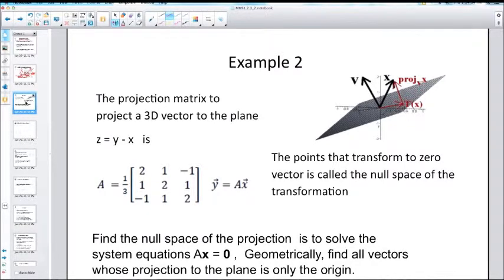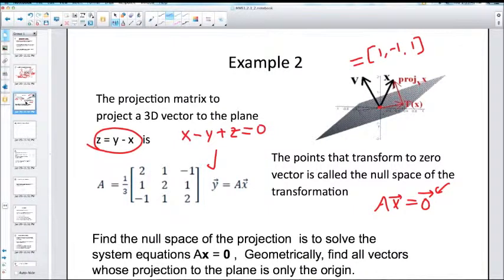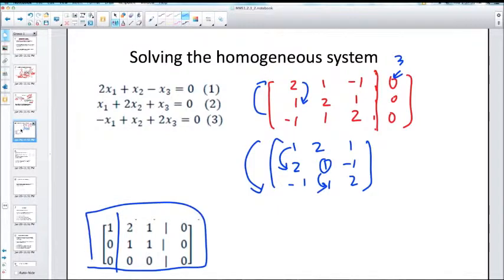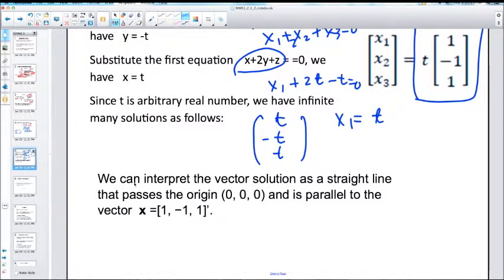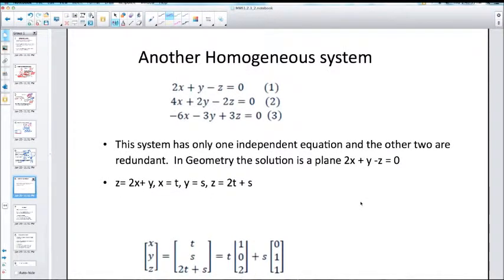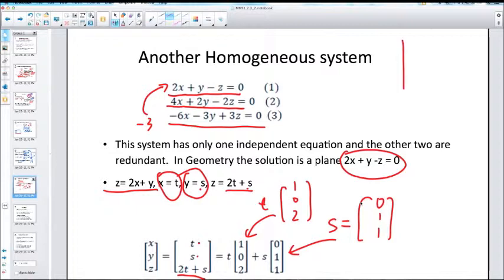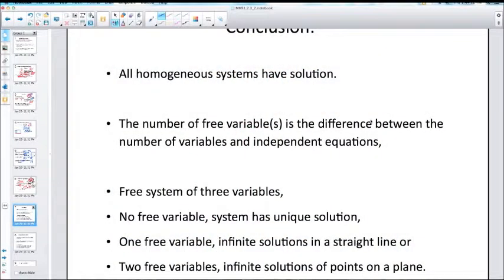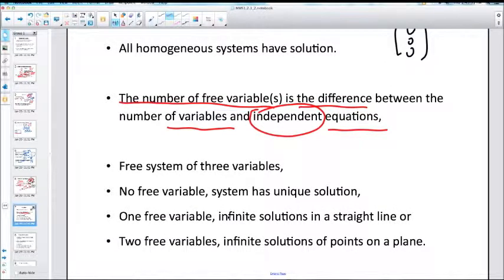Module1 Lesson6 Part4